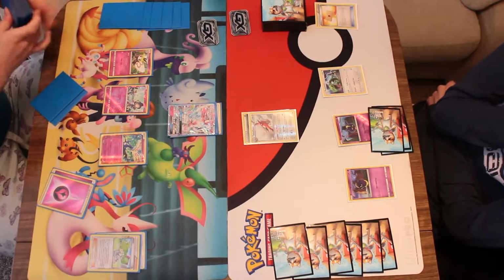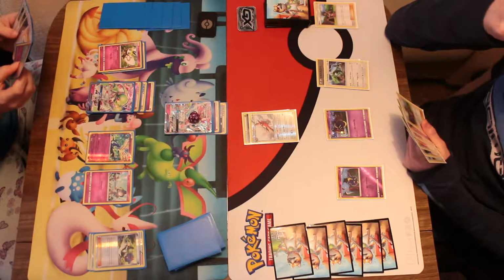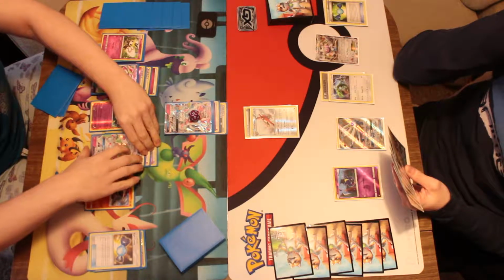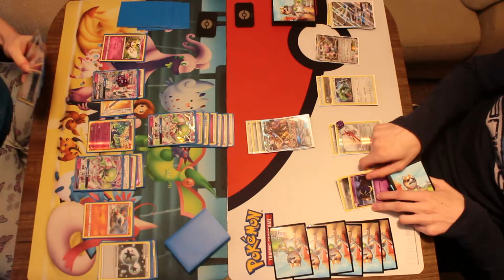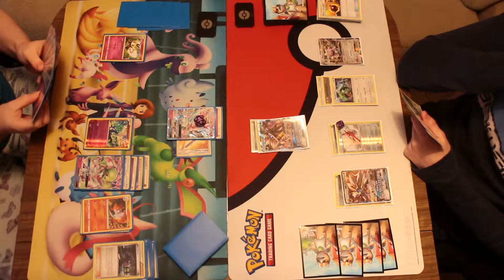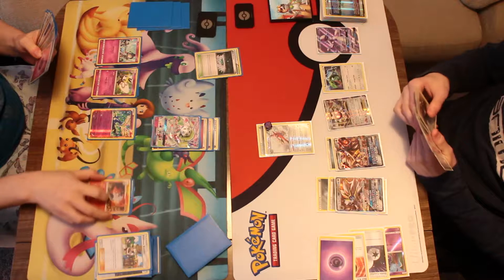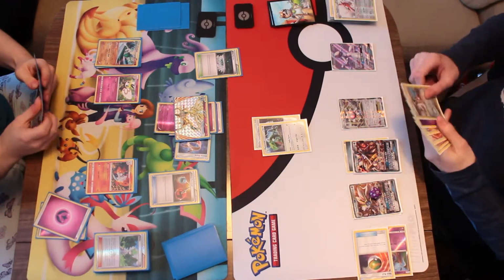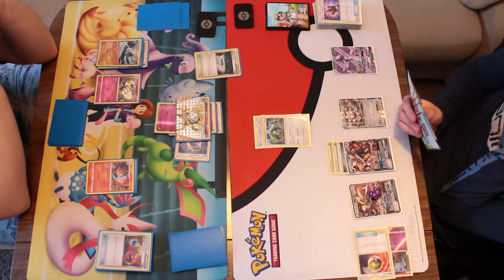POKÉMONDAY MATCH - Gardevoir GX VS Solgaleo GX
hard fought match between 2 really good decks